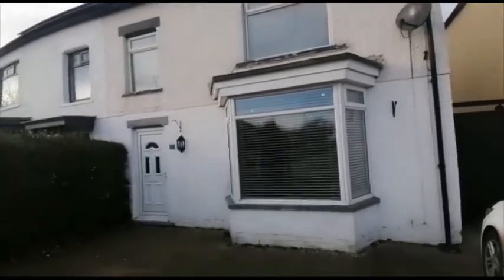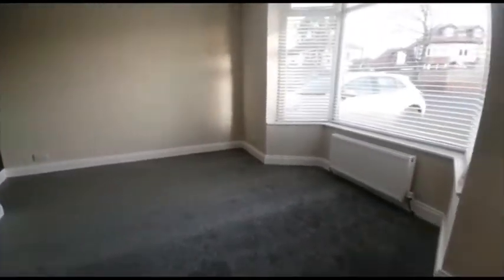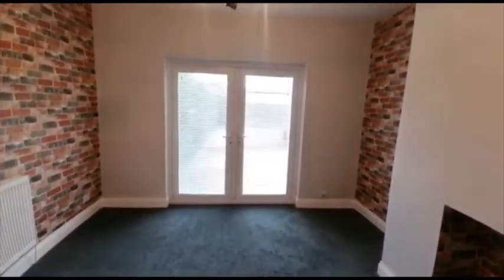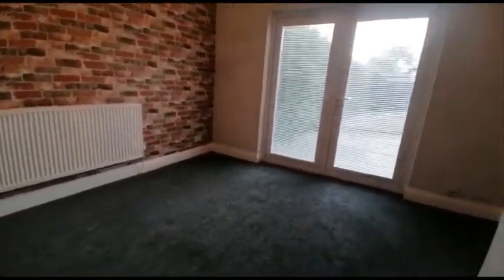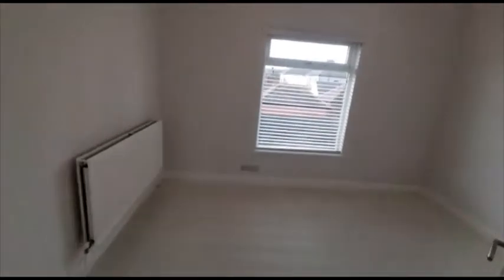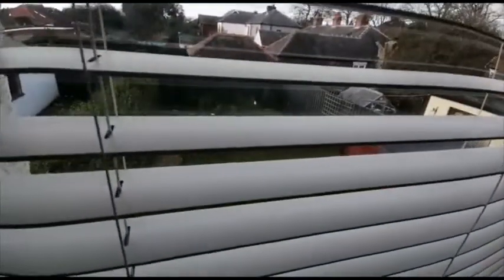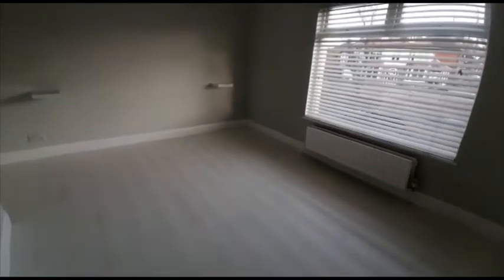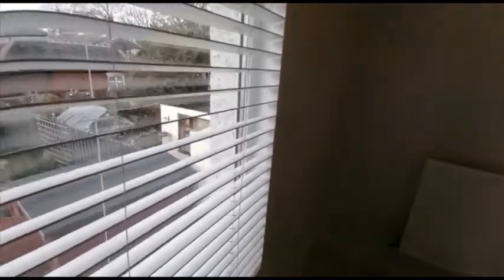32 Redcar Lane, Redcar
Property available to rent on Redcar Lane, Redcar.